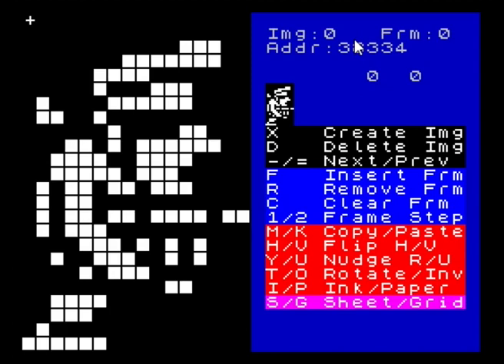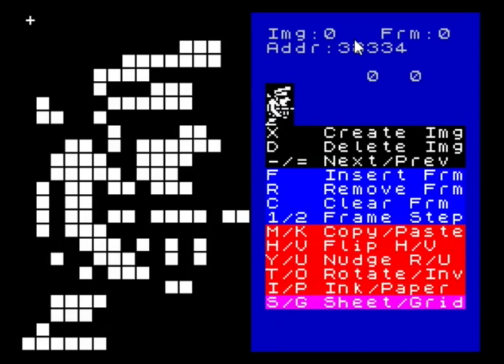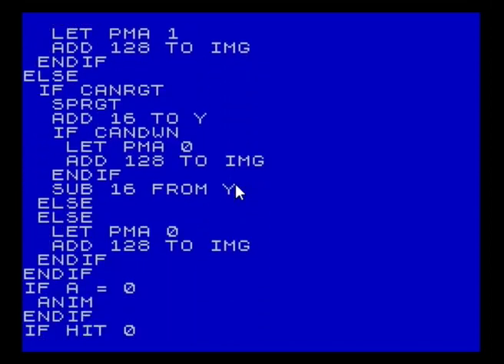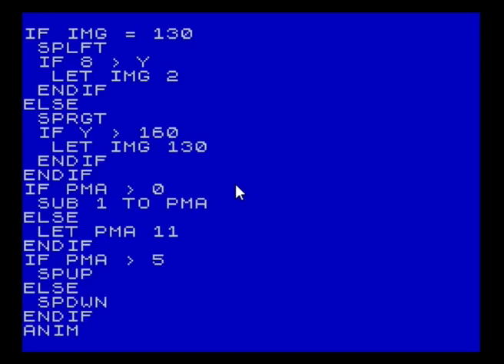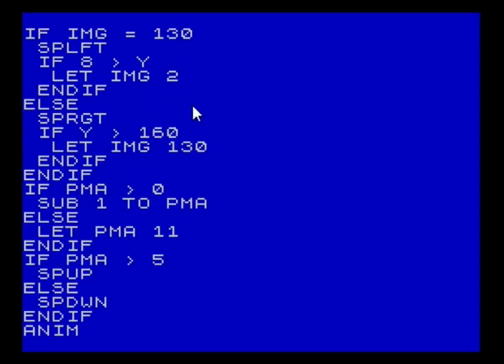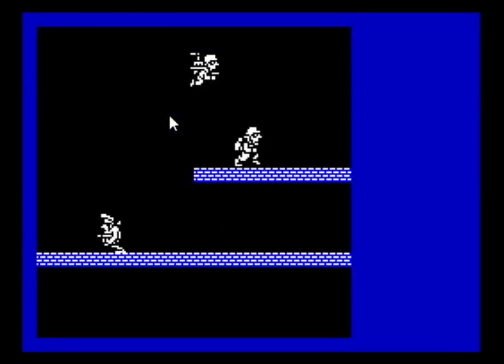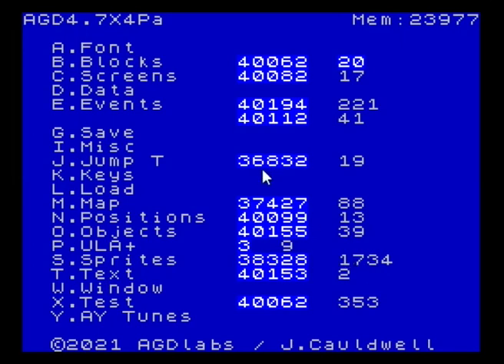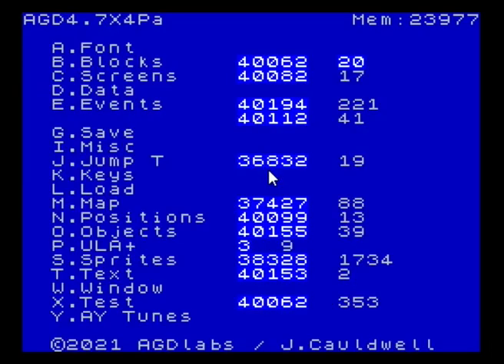AGDx+ Sprite Mirroring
In this video we look at sprite mirroring, one of the new features of AGDx+ that allows you to flip sprites both vertically and horizontally on the fly in order to save memory.